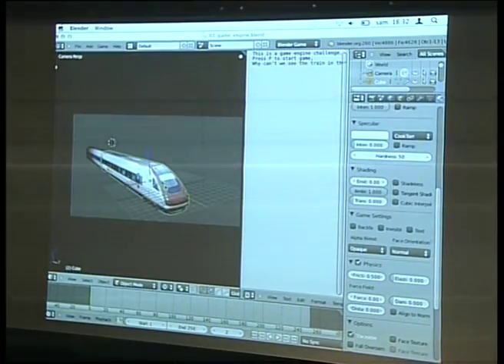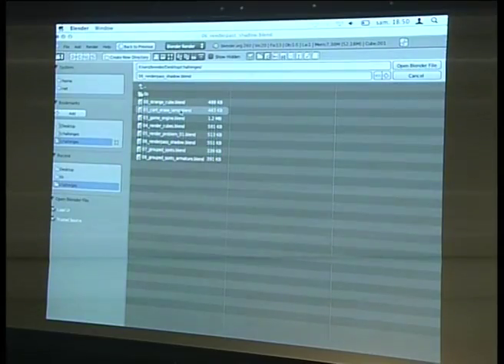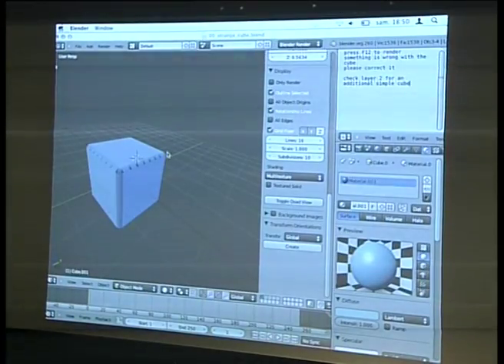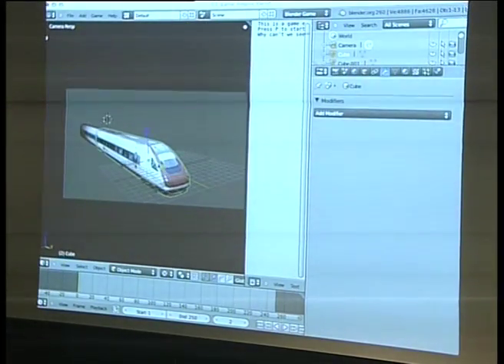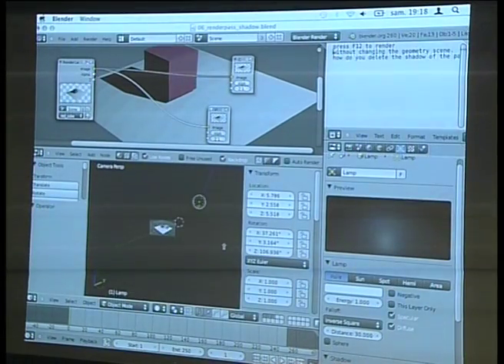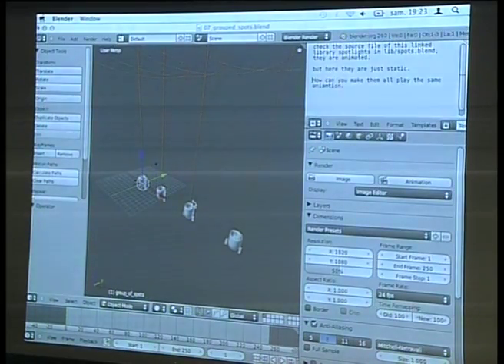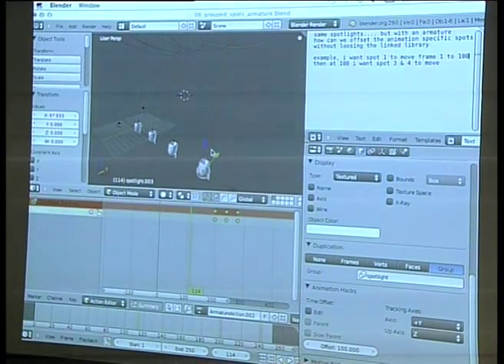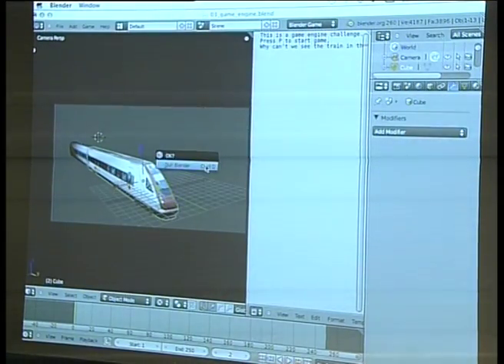bconf2011 - saturday - 12: Blender Production challenges (open stage)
Blender Conference 2011:
Olivier Amrein: Blender Production challenges (open stage)